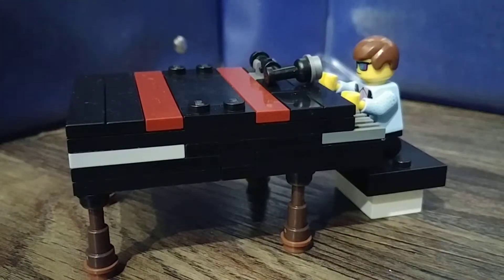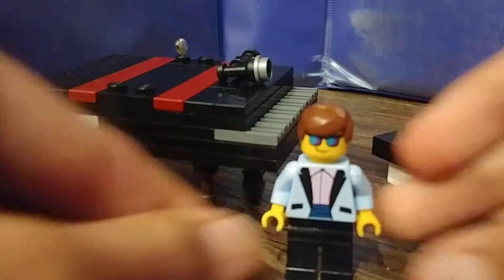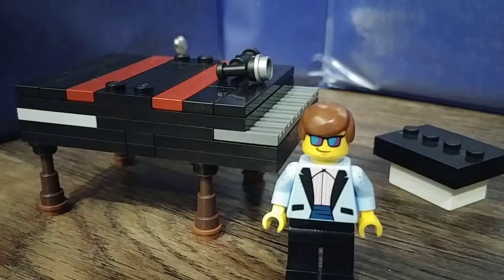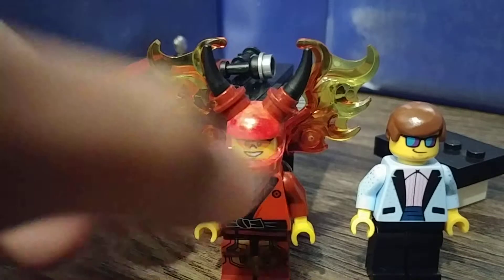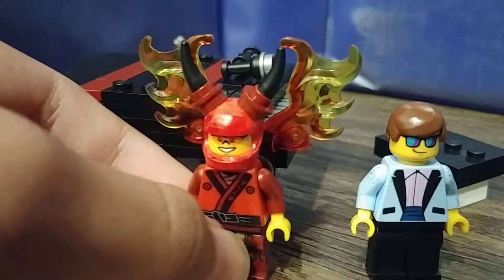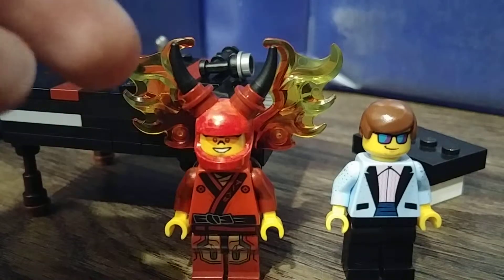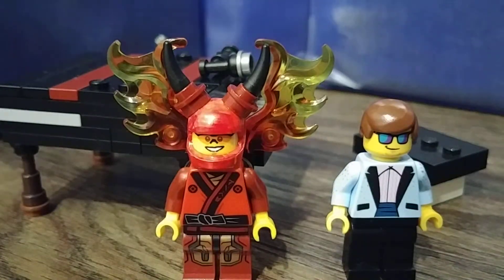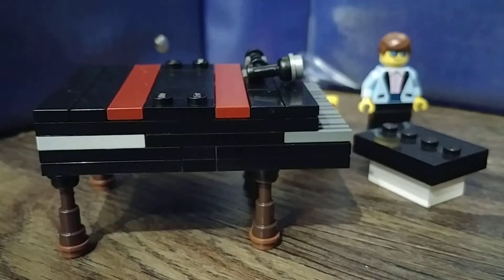How to make Lego Elton John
I will be showing you how to make one of the most iconic performers in history Elton John
P.S might make a top 10 Elton John songs cuz I like his songs a lot